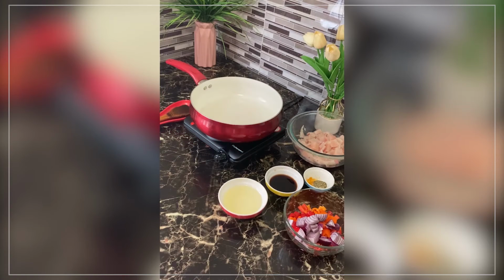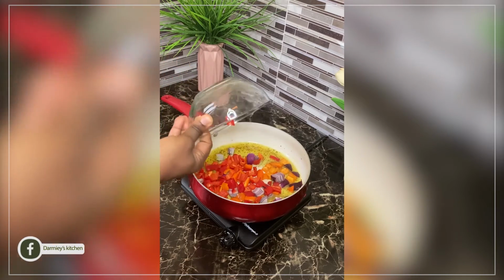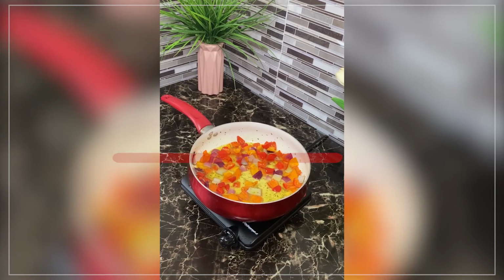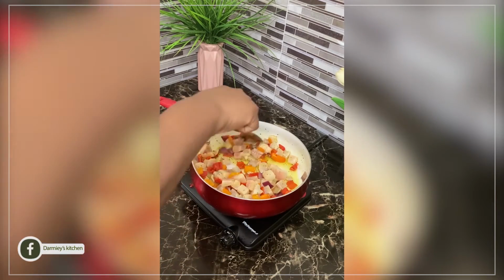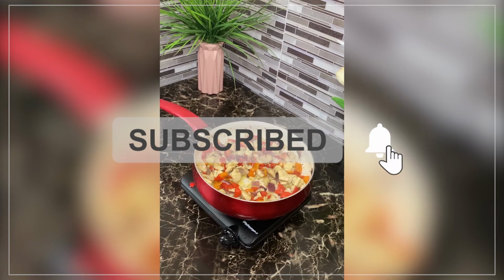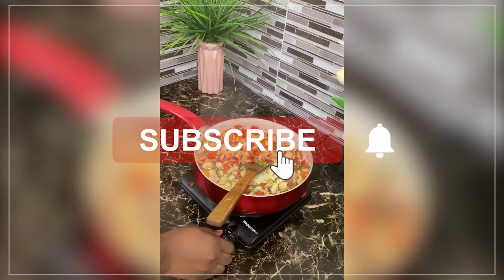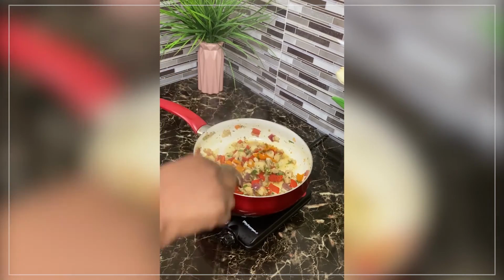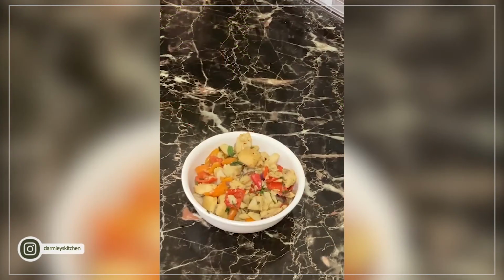QUICK AND EASY FISH STIR-FRY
Break out of your rice and stew routine with this quick and easy fish stir-fry. It comes together in less than 30 mins and it pairs nicely with rice, pasta or can be enjoyed alone as a keto diet.

INGREDIENTS
1 cup mixed peppers
1/2 small onion
3 cloves garlic
4 Tilapia fillets (boneless, skinless)
2 tbsp lemon juice
1 tsp black pepper
Salt to taste
2 tbsp soy sauce
2 tbsp chopped basil
1 tsp toasted sesame seeds

Filming Location: Atlanta, GA.

John 21:10 (NIV)
"Jesus said to them, “Bring some of the fish you have just caught.”